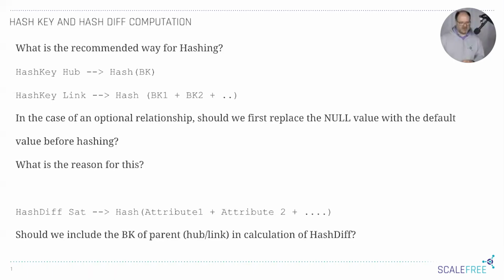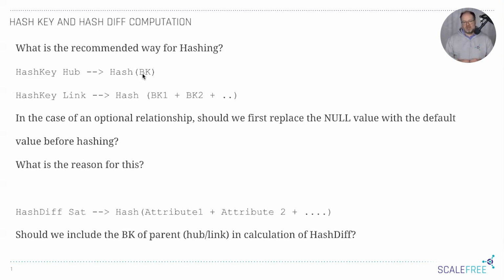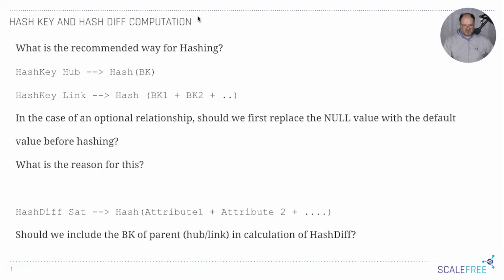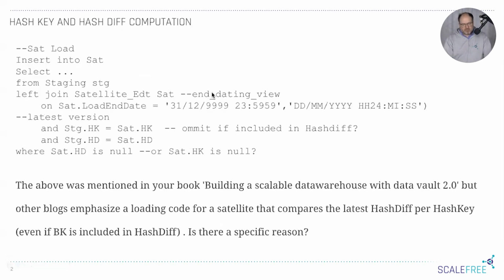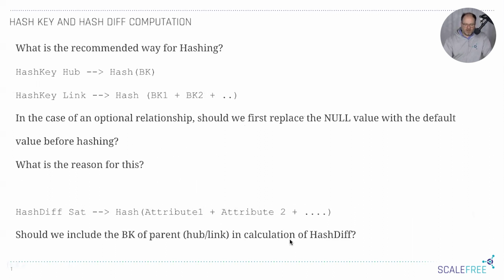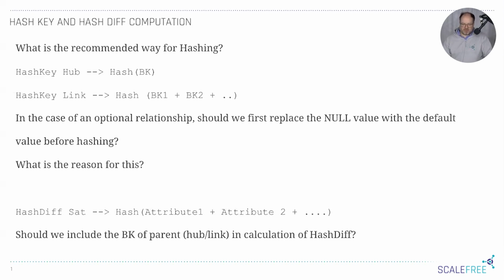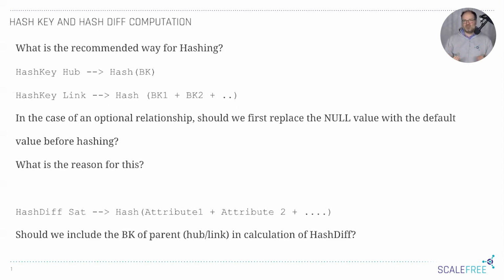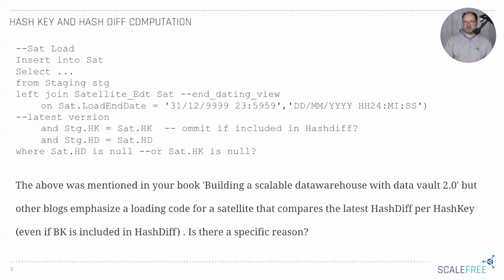Hash Key and Hash Diff Computation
"What is the recommended way for Hashing? In the case of an optional relationship, should we first replace the NULL value with the default value before hashing? What is the reason for this? Should we include the BK of parent (hub/link) in calculation of HashDiff? The above was mentioned in your book 'Building a scalable datawarehouse with data vault 2.0' but other blogs emphasize a loading code for a satellite that compares the latest HashDiff per HashKey (even if BK is included in HashDiff). Is there a specific reason?"

Michael talks about Hash Key and Hash Diff